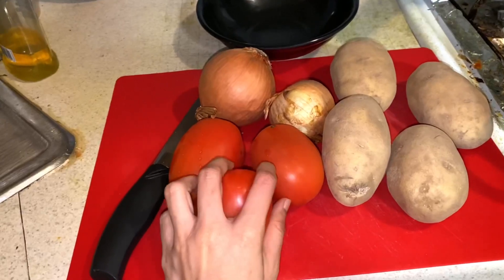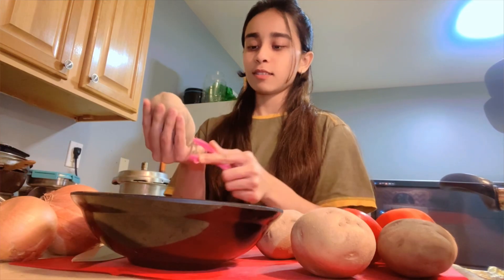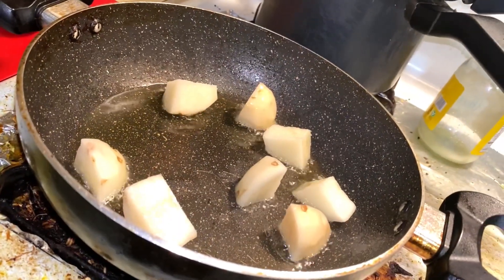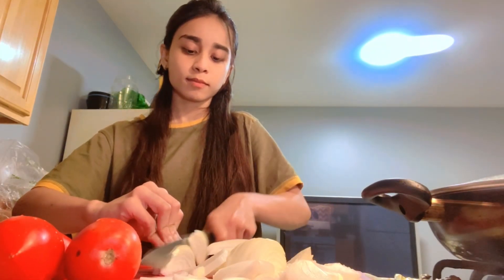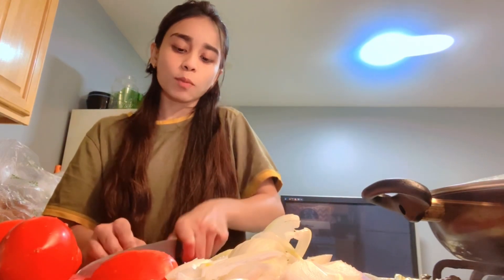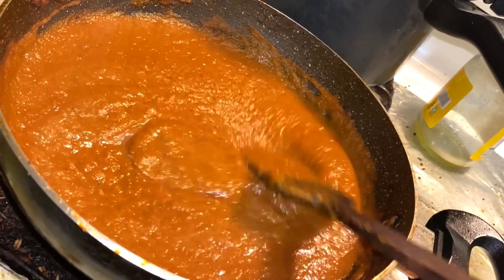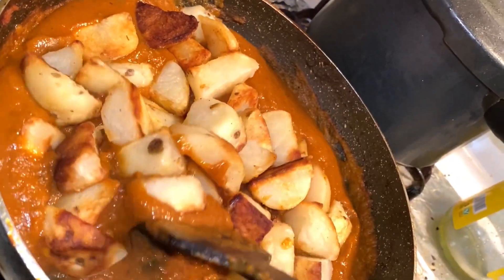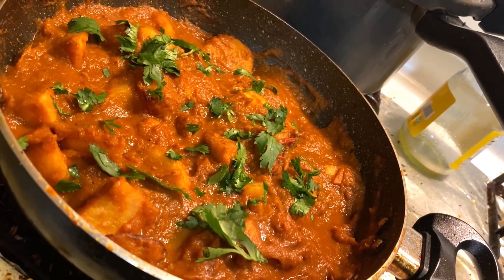Chalo Dum Aloo Banai….😋| Cooking Indian Food In America | International Student |Hindi Vlog |msinusa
Hello everyone i hope sab thik hai. 🤩

ishrathfatimaMusic Credits

Musician: Michael OnLine
Musician: Marphologiya

This Video Covers Searches Like:

India to USA,
How to find a Room / Accommodation in USA,
How to find Accommodation in USA,
How to find Student Accommodation in USA for Indian students,
International Students How to Find Apartment in USA,
First Time Apartment Renting,
3 TIPS for Accommodations in USA,
USA Home Tour,
My USA Home Tour!,
American Homes For Rent Tour,
Student Travel Vlog,
Master's in US,
Moving to the US,
International Student,
MS in USA for Indians,
MS in USA Cost for Indian Students,
MS in USA Telugu,
America,
Applications,
College Selection,
Colleges,
Degree,
Telugu,
Education,
Education in USA,
Education Talk,
Engineering,
Higher Education,
Indian Vlogger,
MS in USA,
Masters,
Masters Degree,
Study Abroad,
Studying Abroad,
IELTS,
GRE,
University Selection,
USA